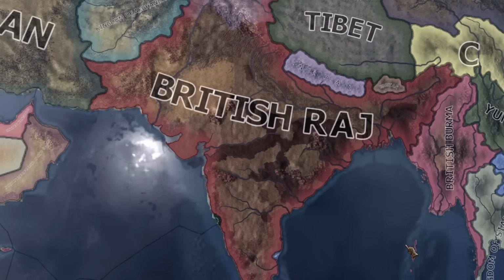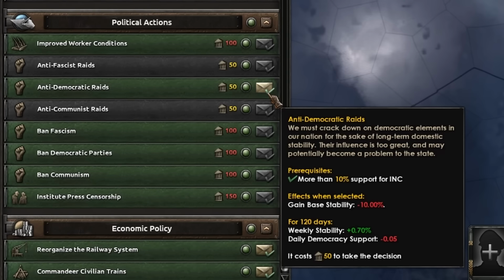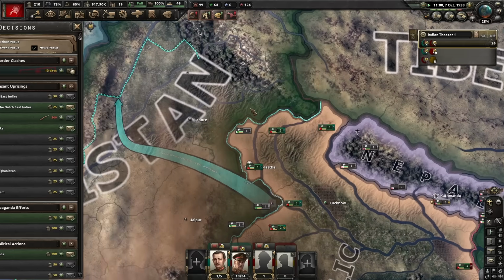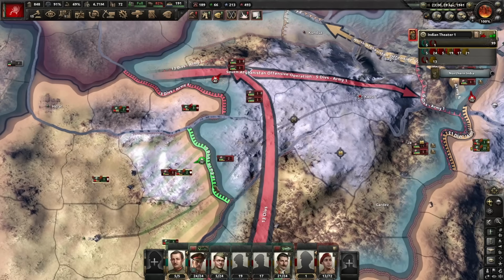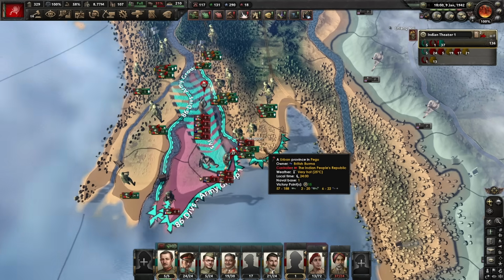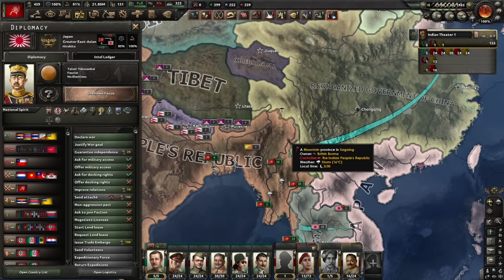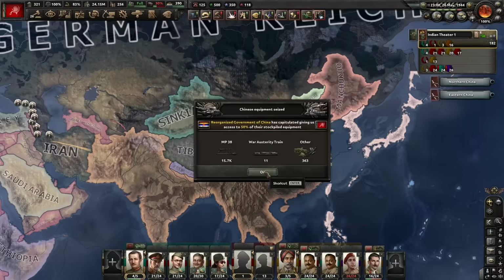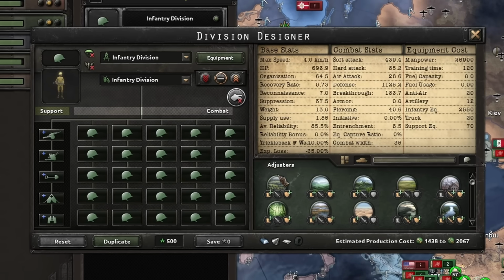Breaking HOI4 With Infinite Men | Infantry ONLY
What if your armies were INFANTRY ONLY? Well, to do that, we need a lot of men and low combat width! Luckily, India recently gained something... very interesting in the recent HOI4 patch ;)

Video title: Breaking HOI4 With Infinite Men | Infantry ONLY

I'm trying my best to make content that you guys enjoy, and that I actually LIKE to make, so comments and feedback are always appreciated!